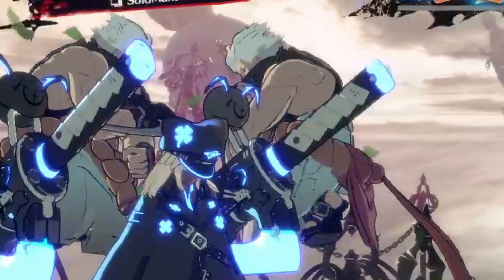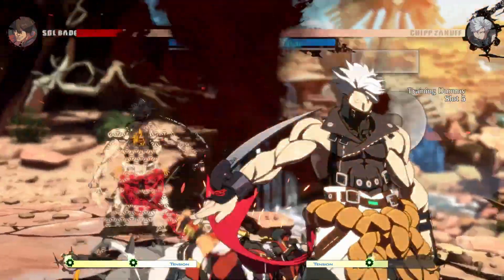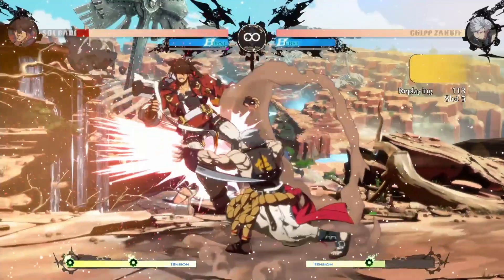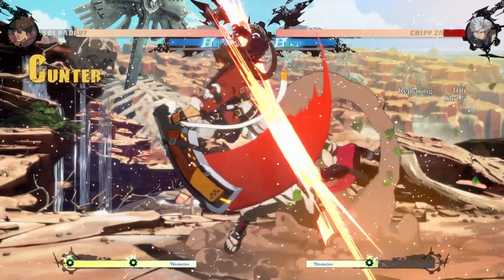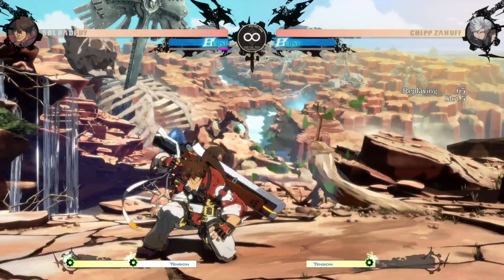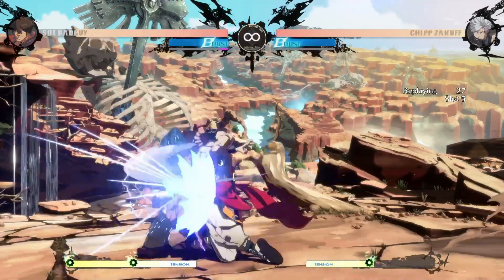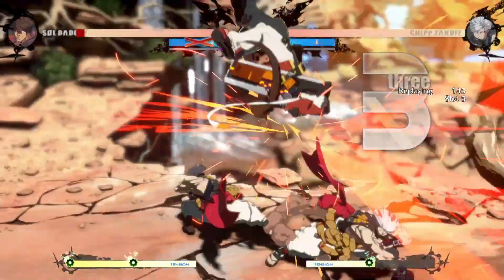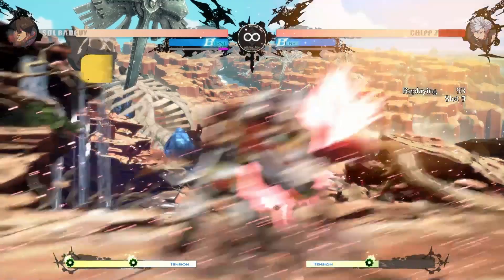How to Deal with Chipp's Grab in 1 MINUTE! | Guilty Gear Strive Character Tutorial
A lot of players have questions about how to deal with Chipp Zanuff's command grab. In this video I try to help make things a bit easier for you!

Thumbnail art by krumparrian!

Guilty Gear Strive is a fighting video game developed and published by Arc System Works. It is the seventh mainline installment of the Guilty Gear series, and the 25th overall. The game was released worldwide on June 11, 2021.